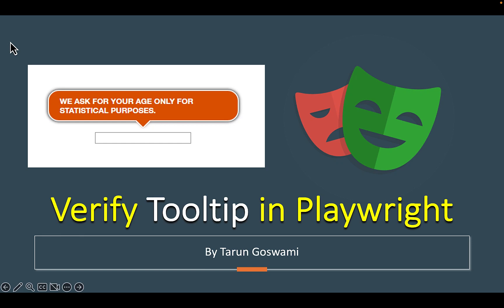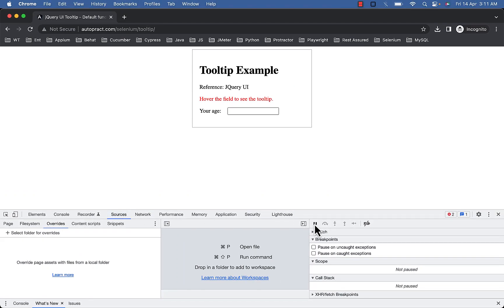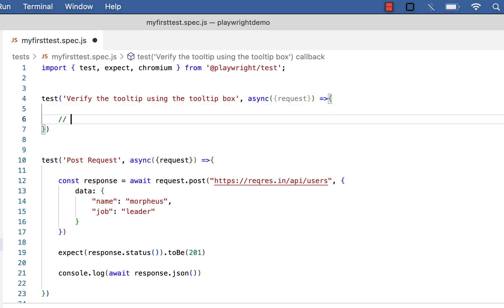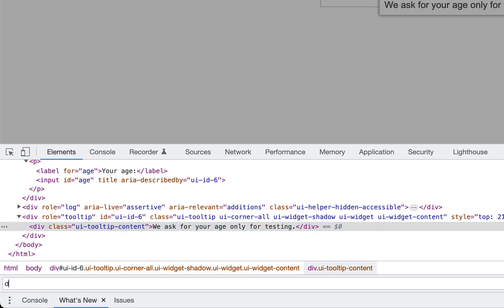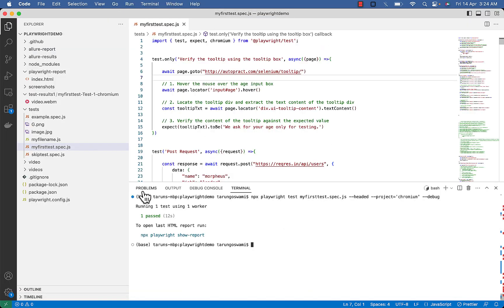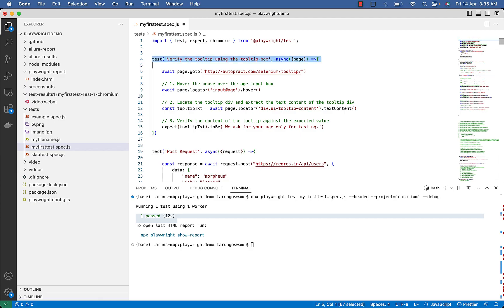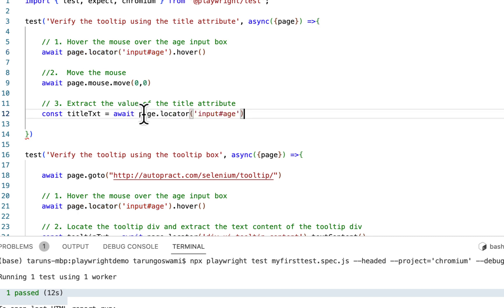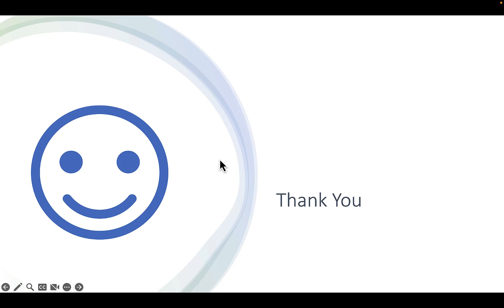Playwright Tooltip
A tooltip refers to a message that is displayed when a user hovers their mouse over an element, such as an icon, image, button, textbox, hyperlink, or any other similar element on a webpage or application interface.

0:00 Introduction
0:08 Demo Website
0:52 How to find tooltip locators
2:00 Verify the tooltip using the tooltip box
5:12 Verify the tooltip using the title attribute

playwright tooltip, playwright hover tooltip, hover playwright, hover in playwright, how to get tooltip text in playwright, how to verify hover text in playwright, playwright test tooltip